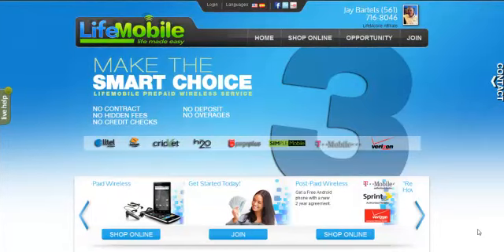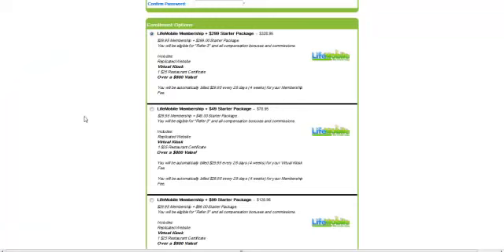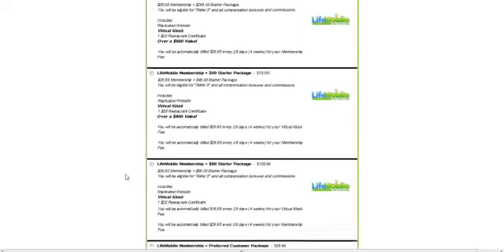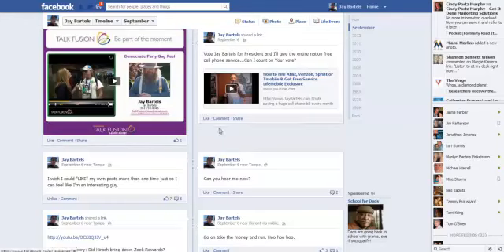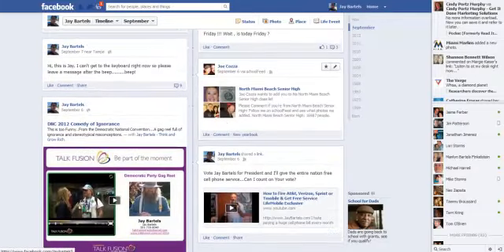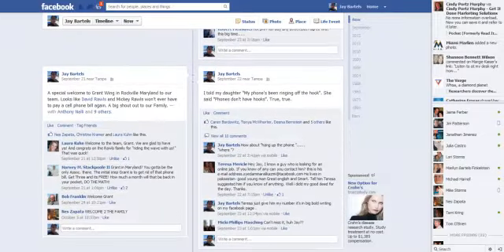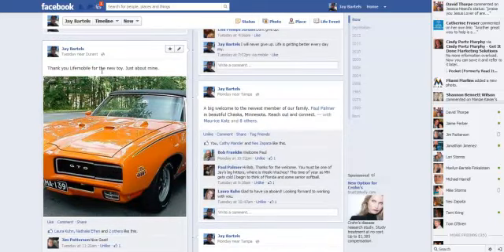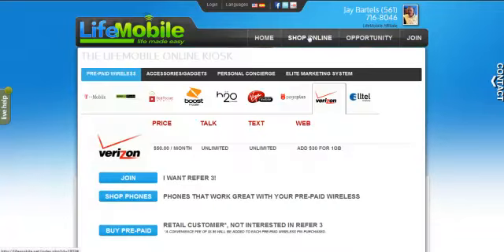Solavei Social Media Tips-Will Your IPhone, Android or LifeMobile phone work?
As big as social media has become sites such as Facebook and twitter are often fruitless when directly posting your business or opportunity. Let me make something very clear about my videos concerning Solavel. I mean n disrespect to any of you who have joined the company I just have several problems with the company and concept in general. If you are with Solavei I wish you much success. I post these videos to enlighten people about LifeMobile and the success that we are having in order to spread the word about the opportunity and the compensation.

There is nothing wrong and nothing new about 1 company comparing itself to another, in fact tmobile, At&t, Verizon and sprint are constantly bragging about they have the most 4g or how fast they are. This video is not made to knock anyone but to explain the beauty of being able to use your existing phone, number and quality of service as well as show the downfalls of over posting your business opportunity on social media sites.

I don't make my videos for the purpose of bringing people who are already with another company over to LifeMobile. They are soley targeted towards the hundreds of thousands of people searching for a promising business opportunity in the work at home arena.